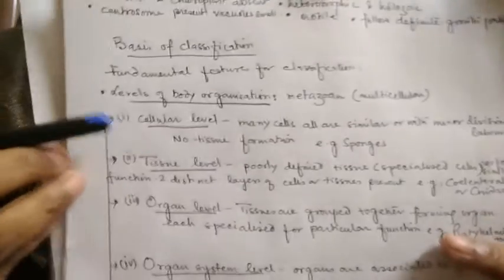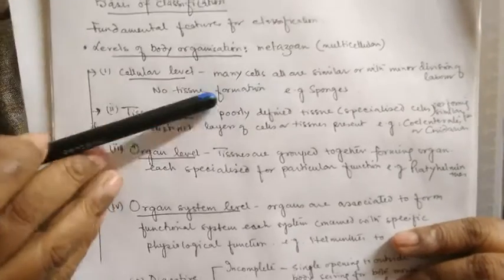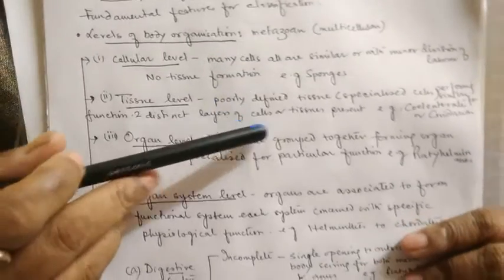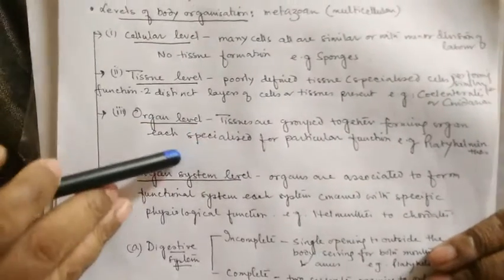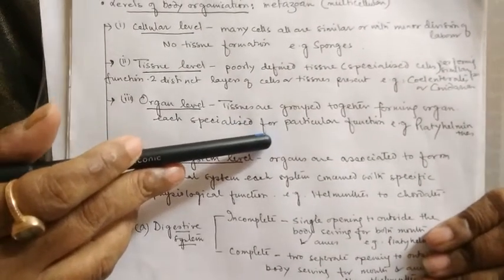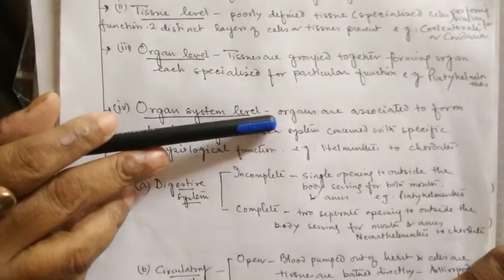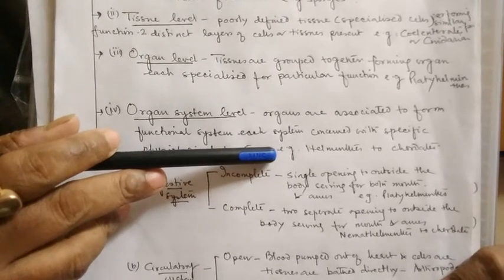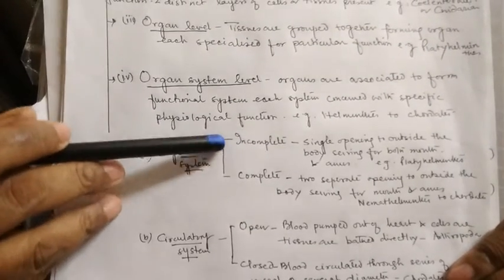Animal kingdom -1:Basis for classification:1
Explanation for classXl